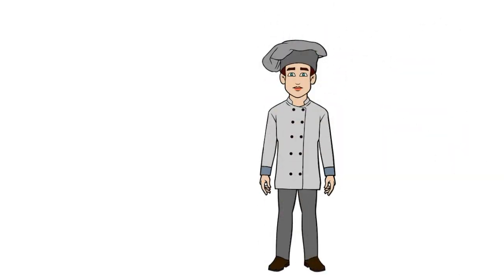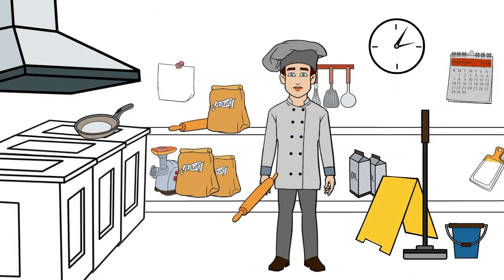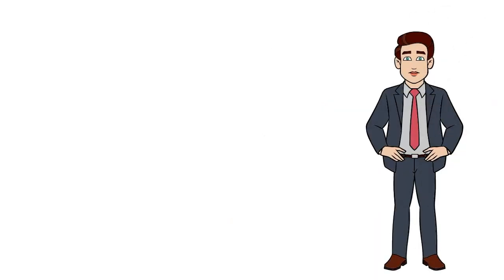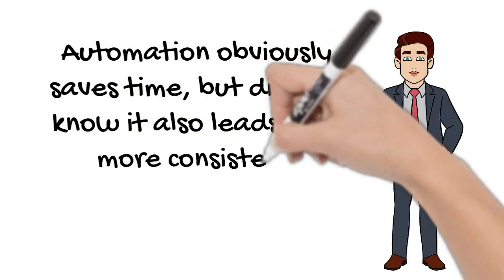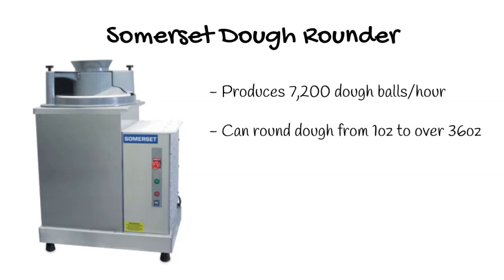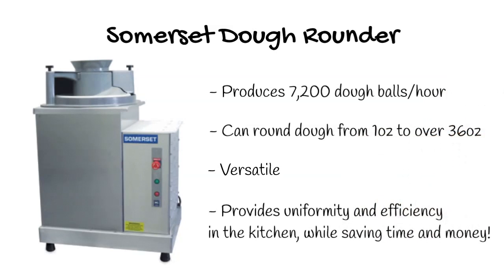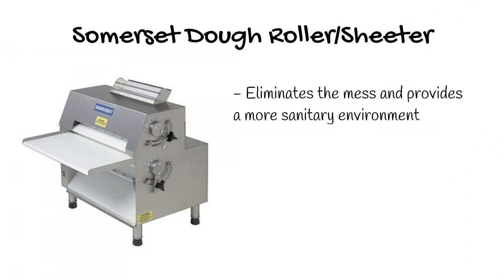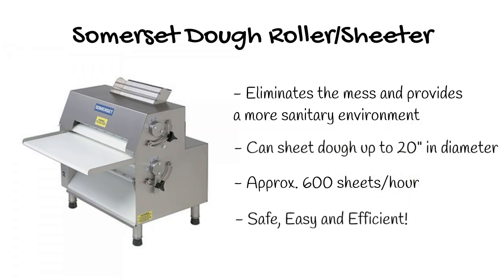Automating Dough Prep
Northern Pizza has the equipment to help automate your most labor intensive tasks, such as food prep. Automation obviously saves time, but did you know it also leads to a more consistent product and safer environment?

One of the pieces of equipment we recommend is the Somerset Dough Rounder. This compact, heavy duty dough rounder produces 7,200 air-tight and uniform dough balls per hour. Its versatility allows for automated rounding of dough from 1 oz to over 36 oz and is not only ideal for pizza, but can also be used for tortillas, bread rolls, pitas and more. With a continuous flow of operation, this dough rounder can help reduce labor costs, while increasing efficiency.

Now that you have uniform dough balls, why not continue the process with a maintenance-free, automatic dough roller? The Somerset Dough Roller/Sheeter not only eliminates the sticky mess of rolling out dough by hand, but also provides a more sanitary environment for everyone. This stainless steel, all-in-front machine is the most advanced in the industry, sheeting dough up to 20” in diameter at 500-600 pieces per hour. Its ergonomic design allows for a safe and easy operation, reducing the mess and labor typically needed to do it by hand, while producing dough sheets with uniform thickness in seconds!

Here at Northern Pizza, we carry both of the Somerset Dough Rounder and the Dough Sheeter, available for both pickup and delivery. Here to help decrease mistakes, labor costs and unsanitary food operations, while increasing uniformity, efficiency and overall production.

Which hey..leads to an increase in sales!